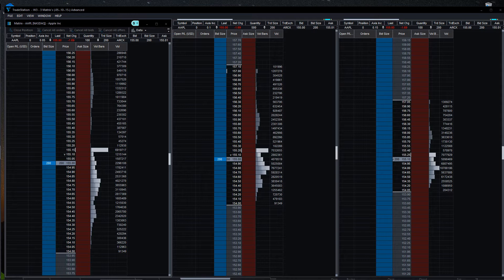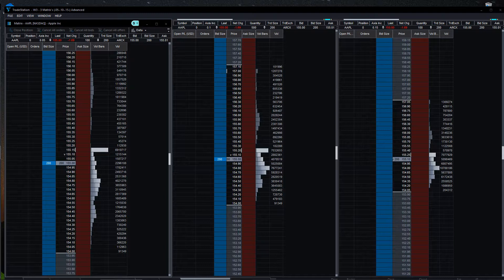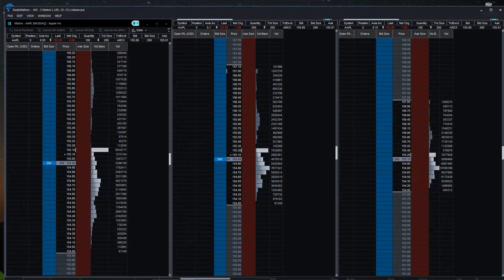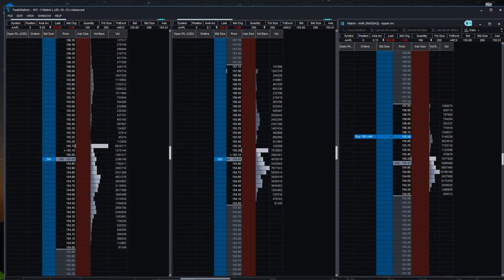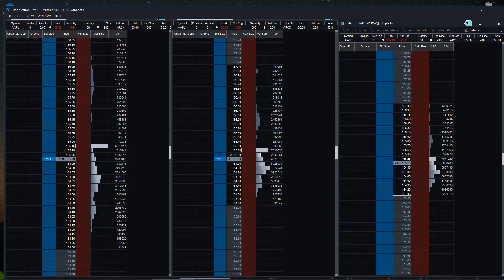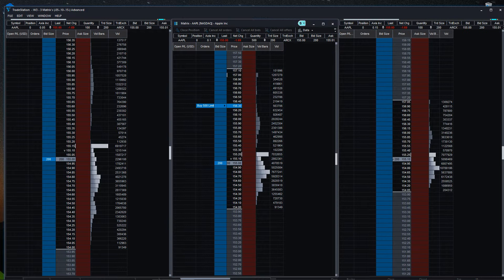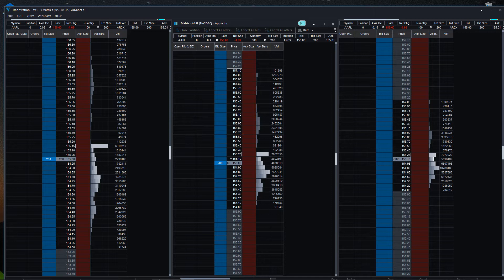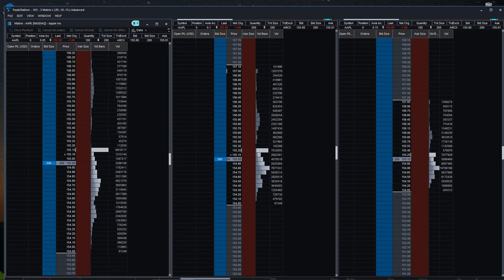Stock Lesson 134 - 4 Matrix's Execute Trades Faster More Accurately in High Volatility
Epic Stock Branded EPICSTOCKS YouTube Channel  Join the Ride
Please Be Aware That Trading Stocks are Extremely Risky
You Must Do Diligence on all Stocks Before You make any Trades.
News, P/T & Charts Analysis can Help .
There is no secret Genie in a Lamp .
The More You Know About the Company the Better.
You Need to Know More about the Company them Some Employees.
You may Incur Losses Immediately after Purchase.
Waiting for Enter is Key, Pennies count.

 DO NOT BASE ANY INVESTMENT DECISION UPON ANY INFORMATION FOUND ON THIS WEBSITE. PLEASE BE ADVISED THAT YOUR CONTINUED USE OF THIS SITE OR THE INFORMATION PROVIDED HEREIN SHALL INDICATE YOUR CONSENT AND AGREEMENT TO THESE TERMS